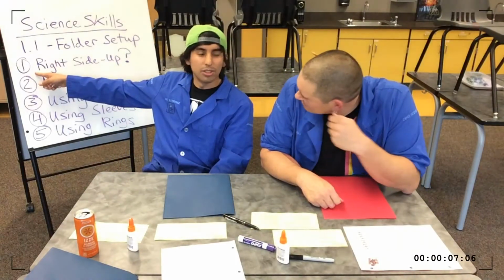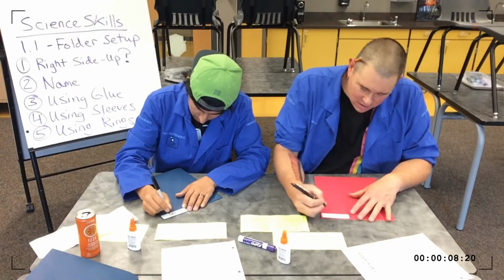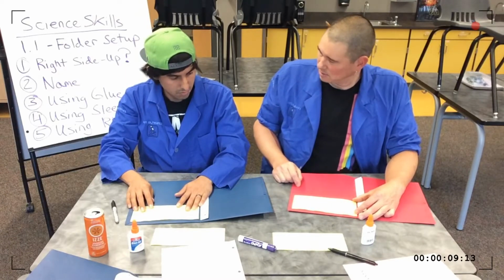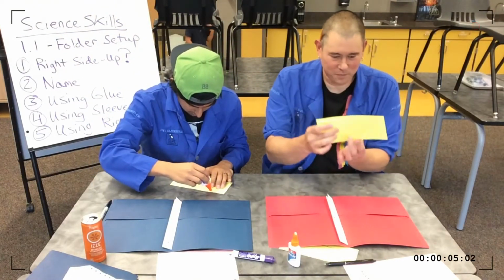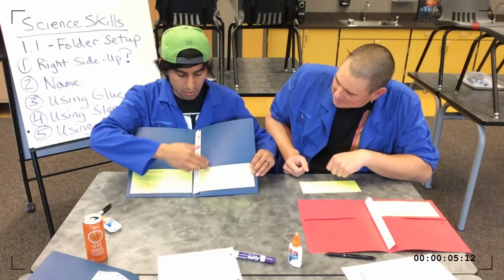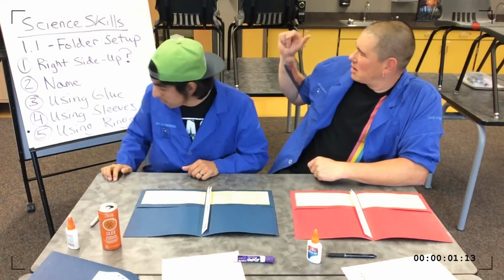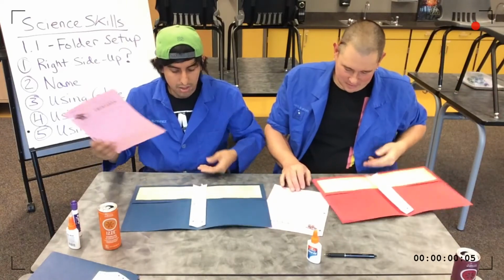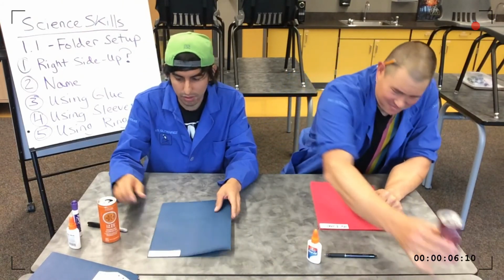Folder Setup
Mr. G and Mr. E demonstrate the proper setup for student folders including bonus footage of how to use glue!